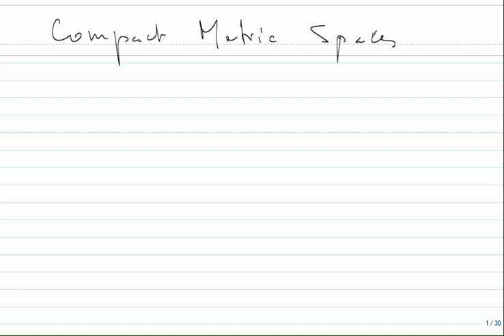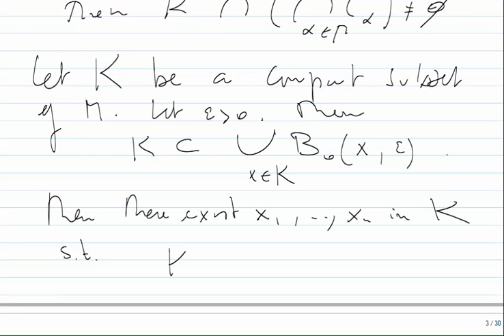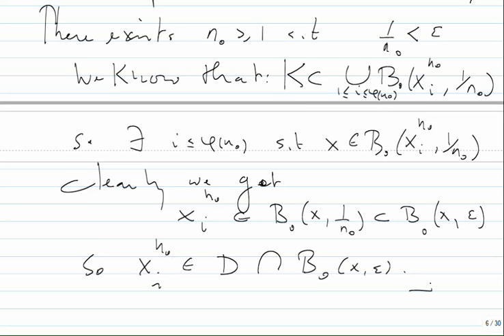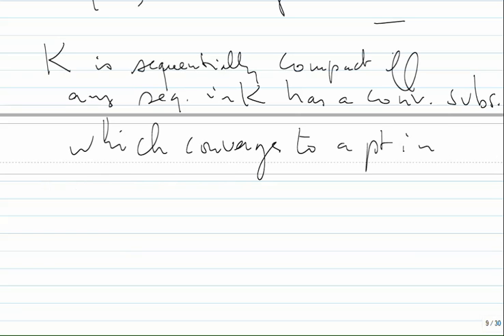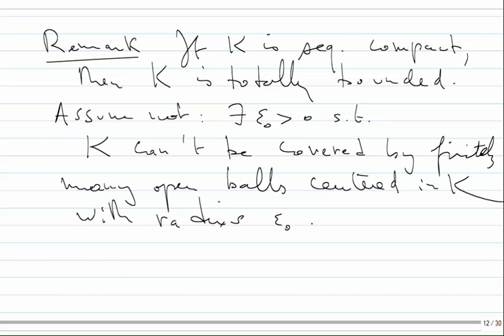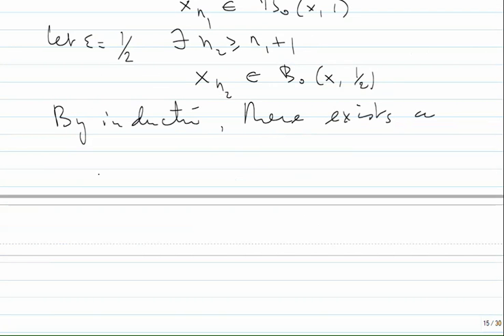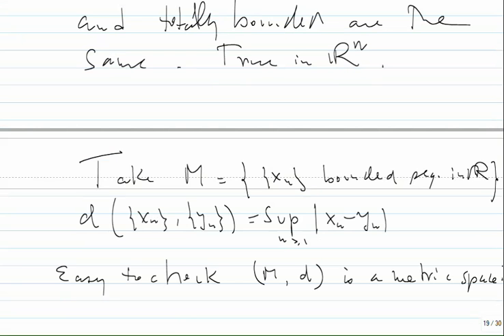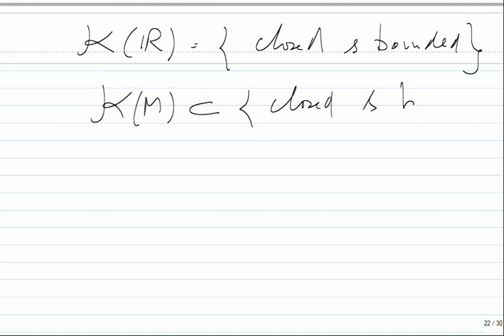Compact Metric Spaces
Compact metric spaces and their properties